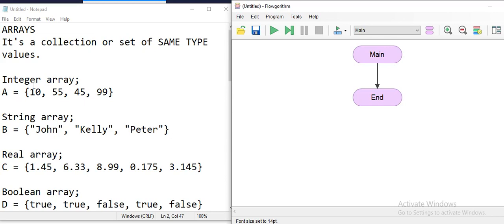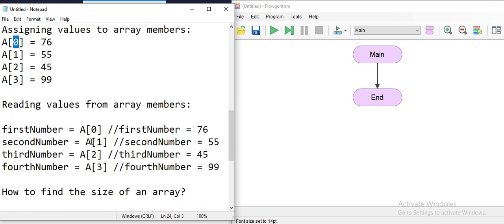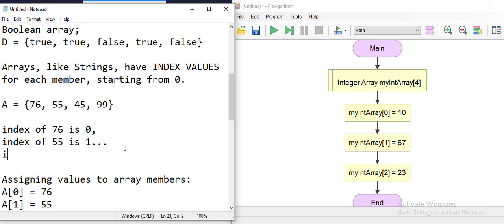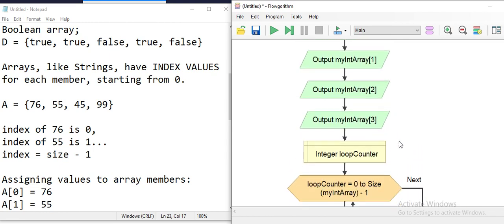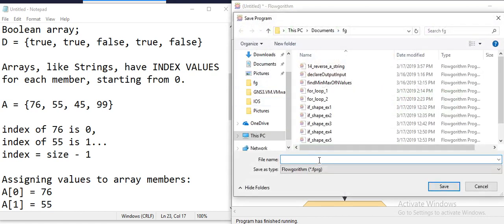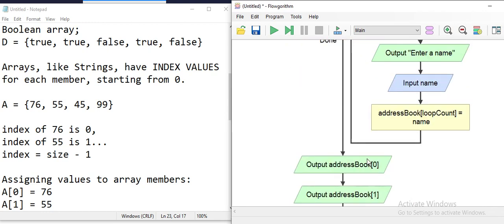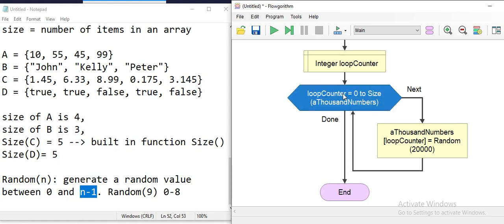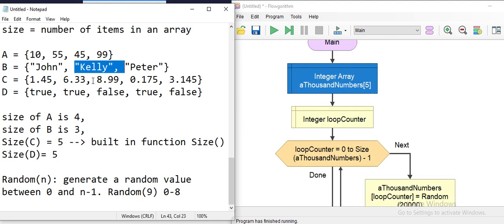Flowgorithm 2.20 Tutorial #15